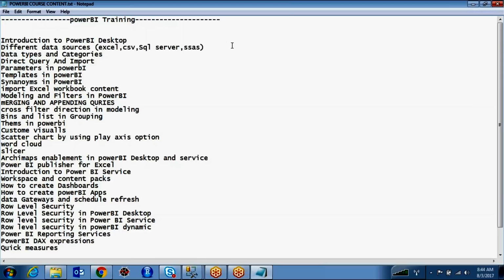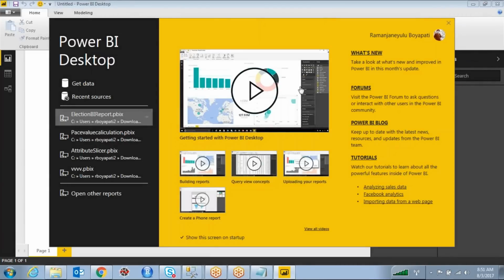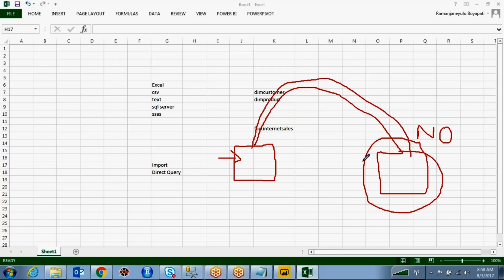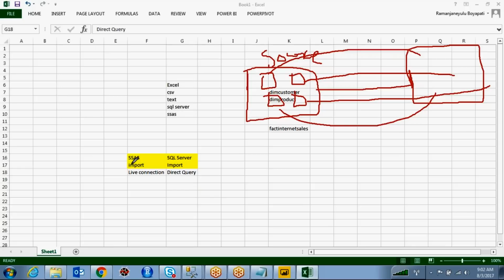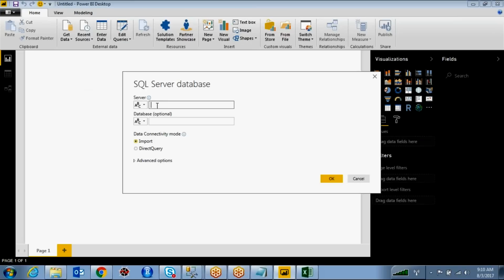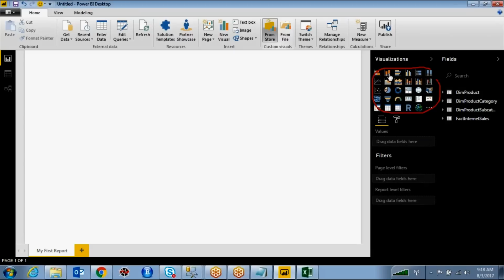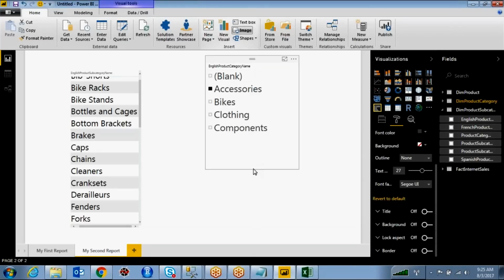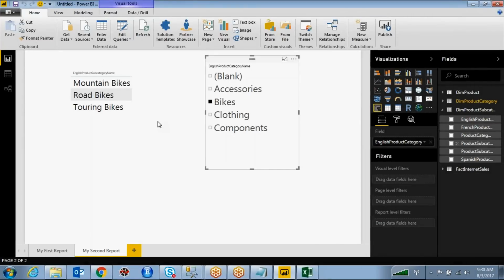Live connection / Direct Query and Import in Power BI | Power BI tutorial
This Video understand difference between Live connection /
Direct Query and Import
DIFFERENT CONNECTIVITY MODES IN POWER BI

📍 ADDRESS
👉 KPHB,Hyderabad-500072